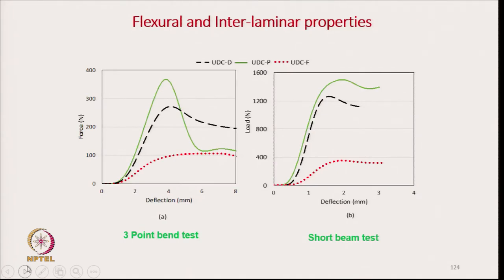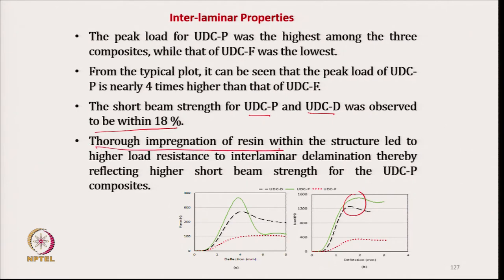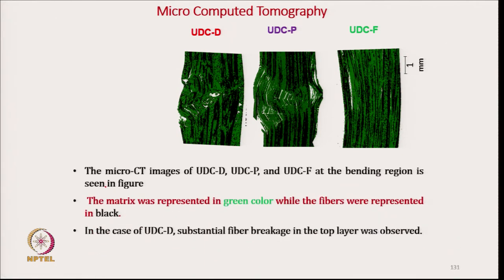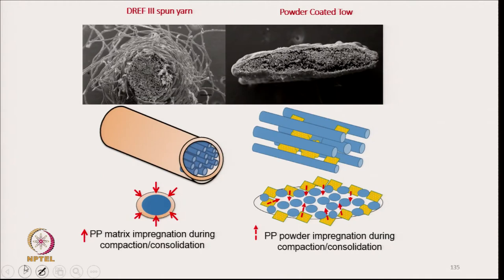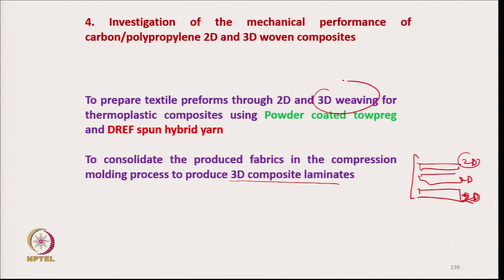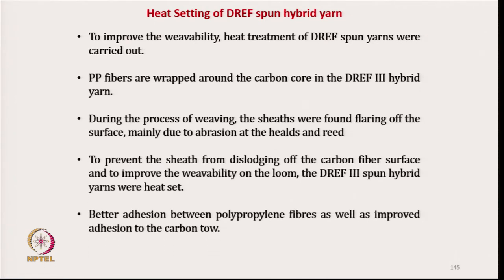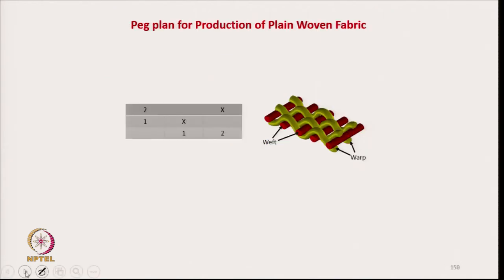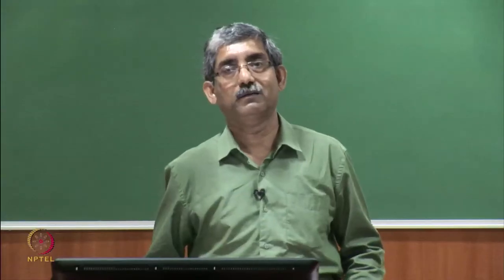Additional Lecture on Composites (contd